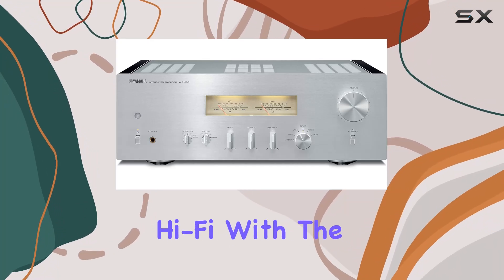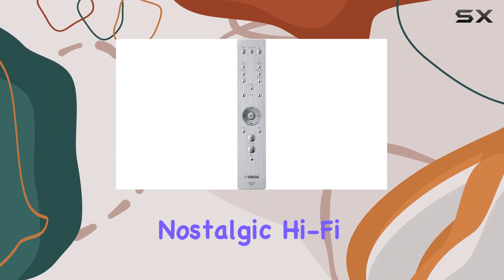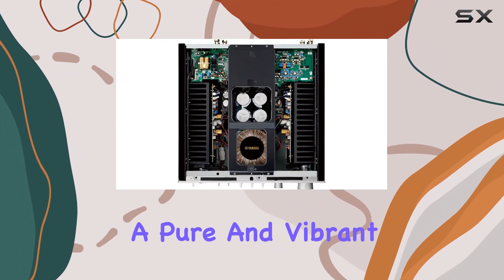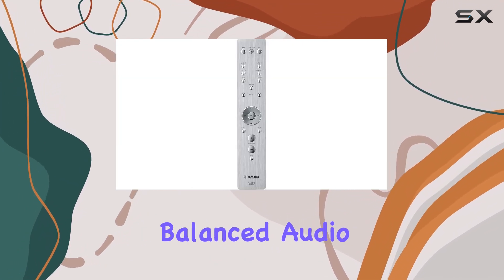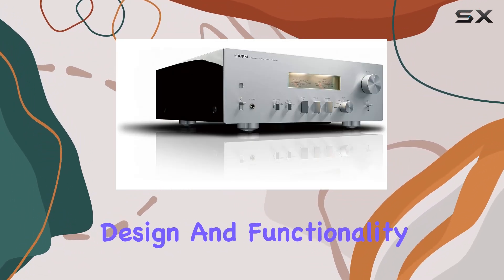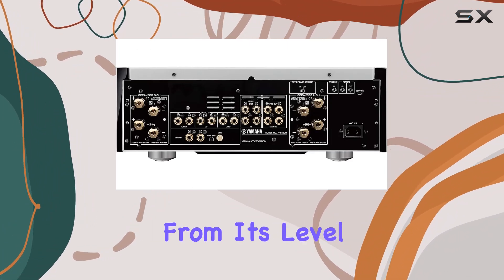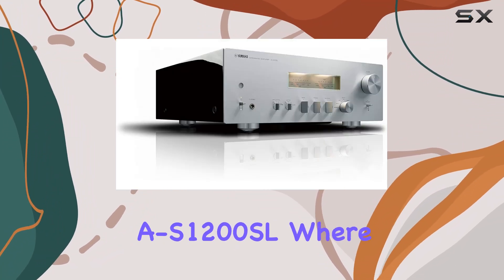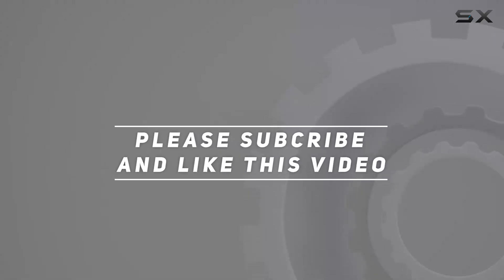Unveiling the Yamaha A-S1200SL Integrated Amplifier - A Nostalgic Hi-Fi Marvel!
0:00 Intro
0:06 Review

Things that we mentioned in this video:
Yamaha A-S1200SL Integrated Amplifier : B085ZPBBDB